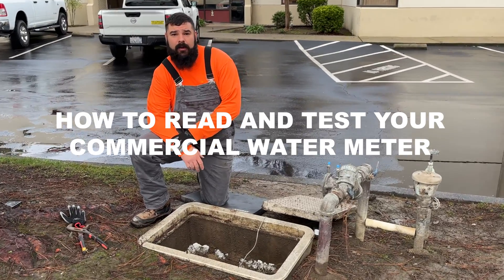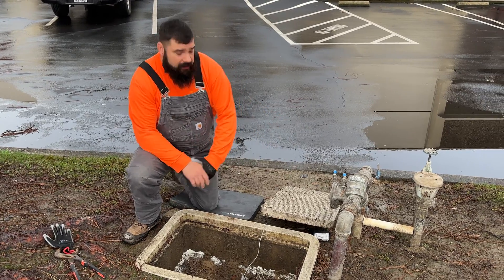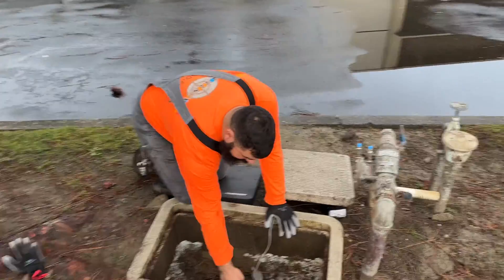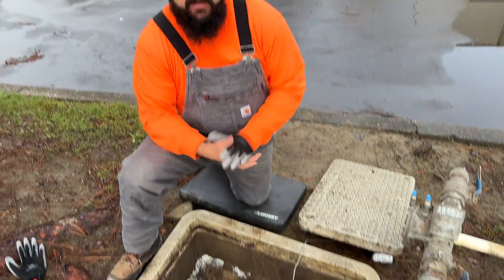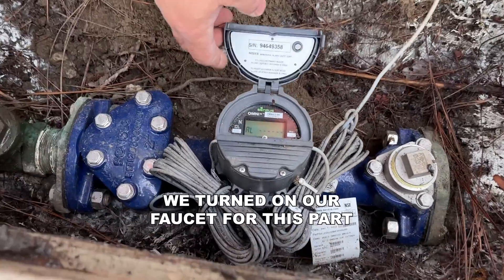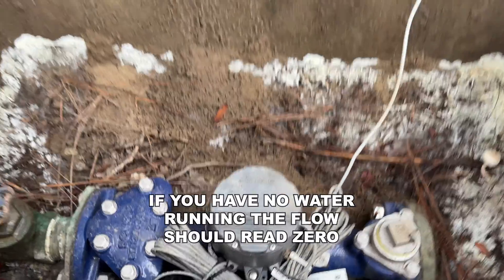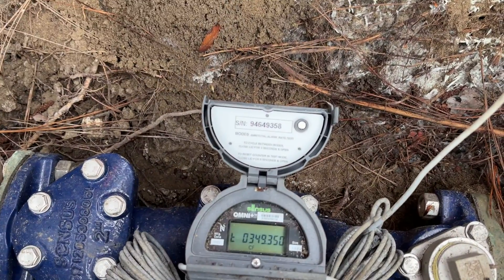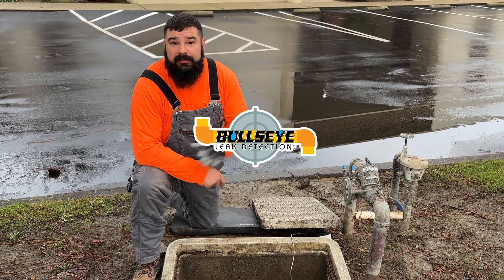How to Read and Test Your Commercial Water Meter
Do you suspect a leak on your commercial property? Being able to read and test your water meter can help you determine what's going wrong before you call in the professionals. We'll show you how to check your water meter and more in this how-to video.

1. Locate the Meter:  Find the commercial water meter, it should be a concrete box marked "water", located on the property.

2. Read the Meter: Check the numbers shown on the meter. If you flip the lid open and shut you can switch between the total water used, and the current flow. Most meters show cubic feet or gallons used.

3. Verify the Meter is Yours: Don't forget to make sure the water meter is yours, you can verify by checking the serial number on the meter and making sure it matches your bill.

4. Test the Meter: To test your water meter, you'll want to begin with making sure anything that uses water is turned off.

5. Detect Leaks: If the flow indicator moves while all water is supposedly off, it may indicate a leak.

6. Test Flow Indicator: Turn on a faucet to start water flow. Check the meter's flow indicator; if it starts moving, water is running, indicating your system is functioning.

Everyone should be able to read their water meter! Whether to check for leaks, or to make sure it’s working properly, this is a skill you’ll want to have. We'll show you all of this and more in this how-to video.